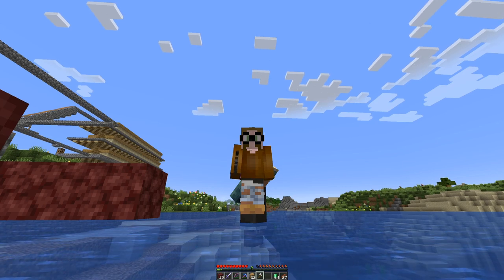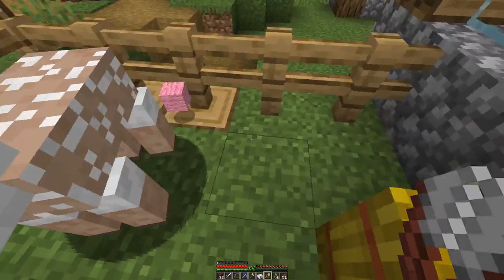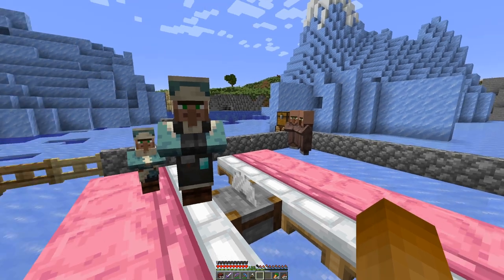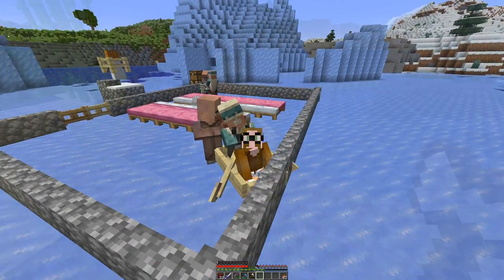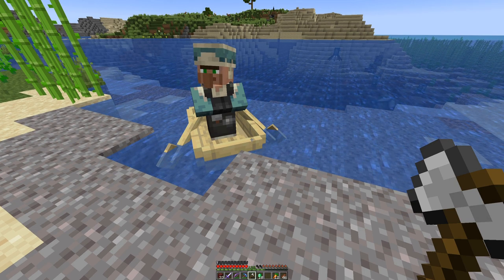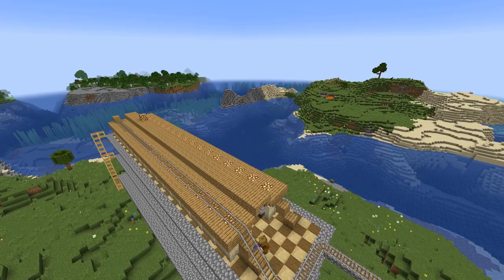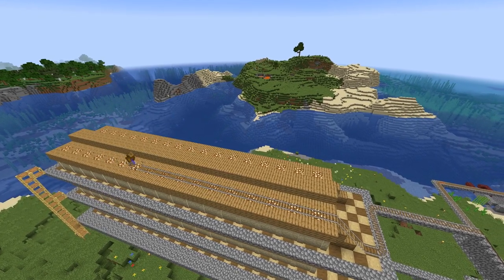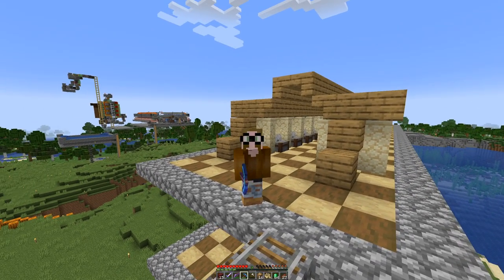Farming Ice - E21 | Another Day in Minecraft - No Mining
Not allowed blocks to break (by example):
* stone
* dirt
* logs
* ores

Exceptions - blocks that cannot be obtained in any other way:
* leaves

Client side mods:
* Optifine
* Replay
* Minihud
* Litemathica

Resource packs:
* Sticky Pistons Side
* Directional Hoppers
* Directional Droppers & Dispensers
* Directional Observers

More Masons of the icy kind to get ice.